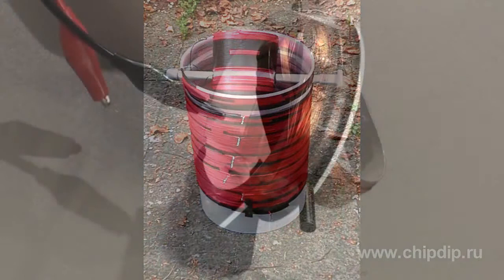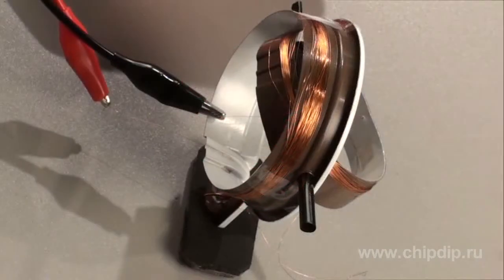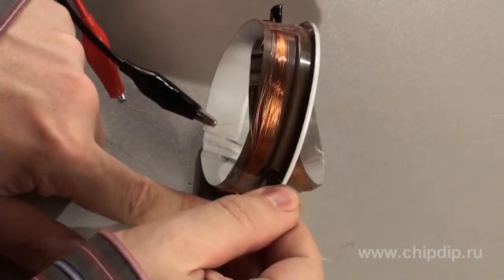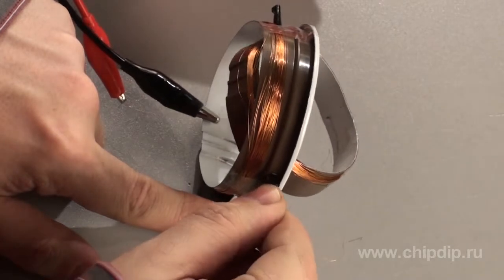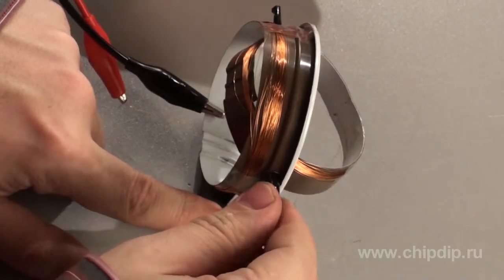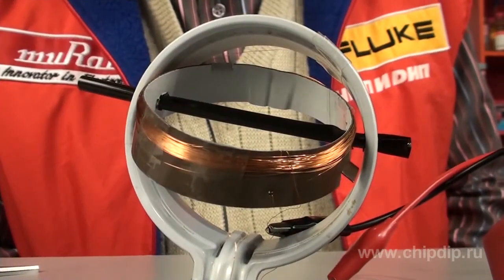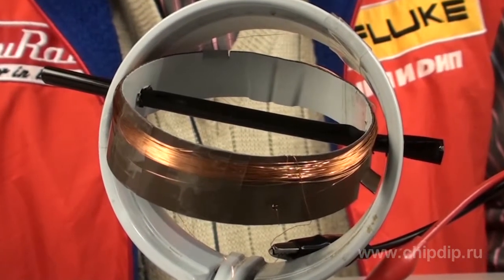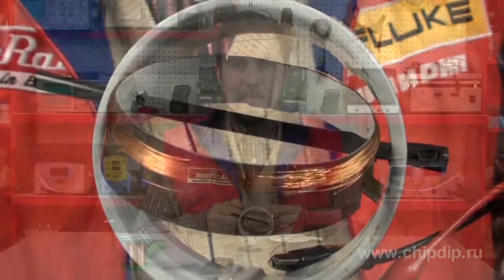Znatok Erector Set Module -- Variometer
Znatok Erector Set Module - VariometerThis time I will tell you how to make another module - a continuously adjustable inductor (variometer) for Znatok erector set. A variometer consists of two coils, one of them placed inside the other, and it can be rotated using an axis. As the coil turns the magnet fields of the two coils come into contact with each other. This property can be used to adjust circuits and in feedback adjustment nodes. In Znatok erector set, a variometer can be used to adjust receivers or radio-frequency generators.To make a variometer we will need the following: a plastic coffee cup, a straw, polycor and glazed wire. First of all, we cut out two rings from the cup - for an internal and an external coils. Then we wind them with the glazed wire, in my case, - 50 loops. The ends of wires should be secured inside the rings. For a contour variometer the coils should be connected in series. The next step is to put the rings onto the axis - that is our straw. The base of the variometer is cut out from polycor and connected to the external coil. After the variometer has been assembled, make sure that the rotation of internal coil causes alteration in the variometer's inductance. You will be able to build a lot more structures in your Znatok erector set with the help of this module.